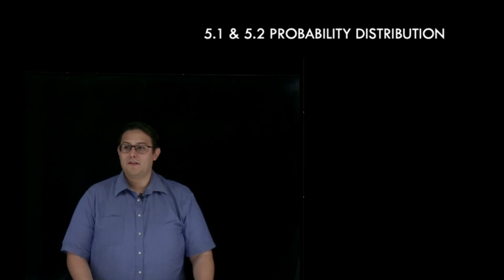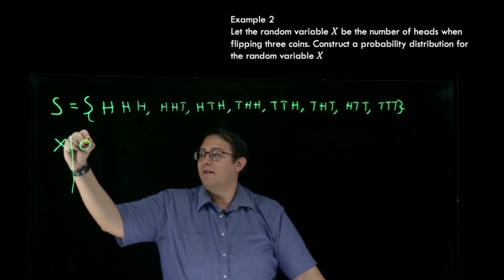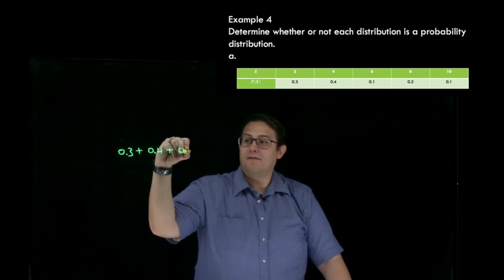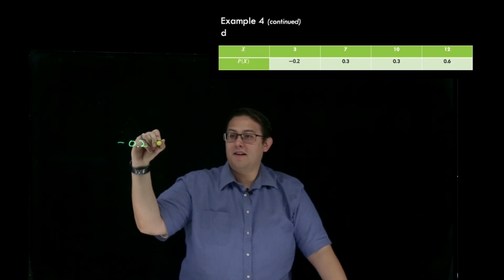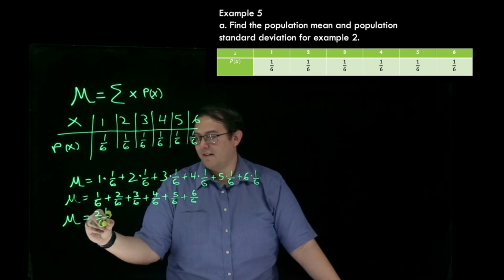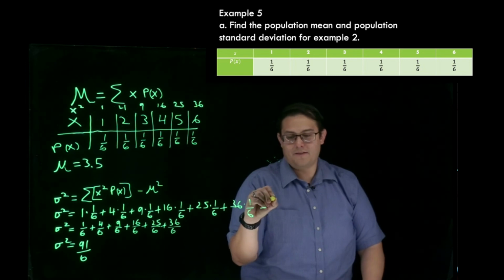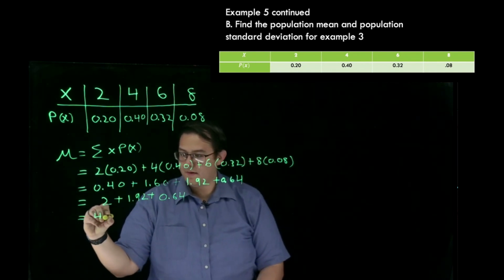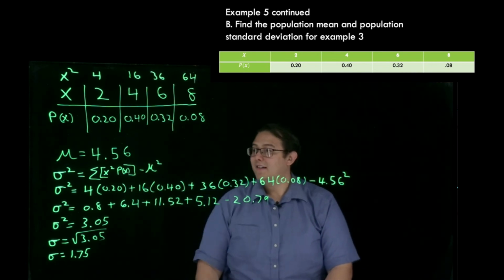Sections 5.1, 5.2 - Probability Distribution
Kevin Punsulan demonstrates how to solve using rules of Probability Distribution.